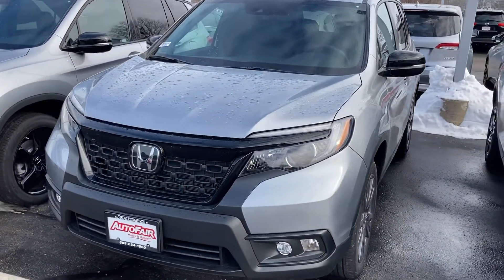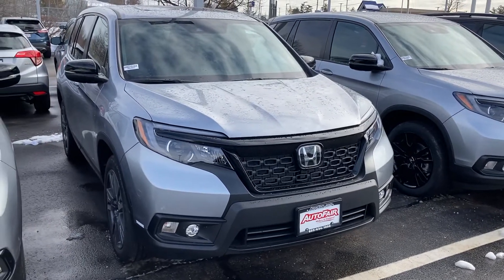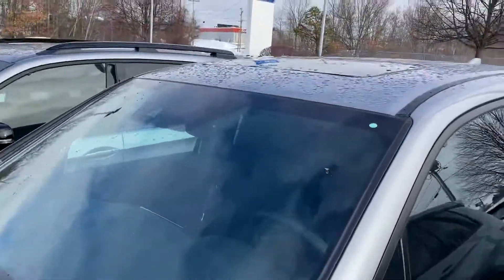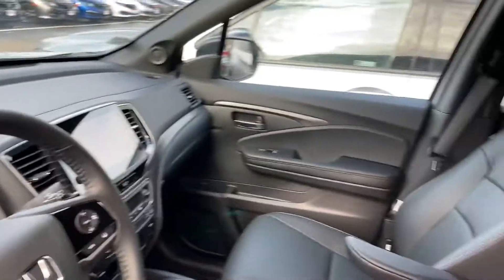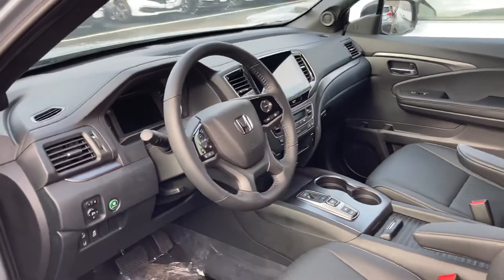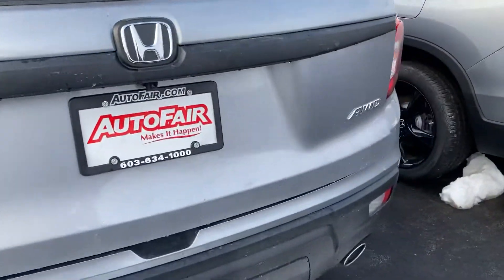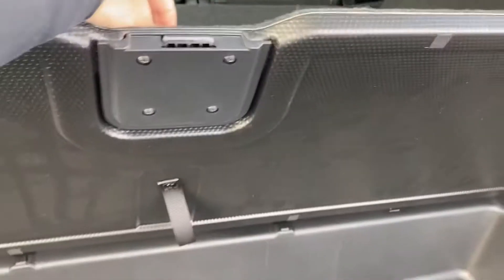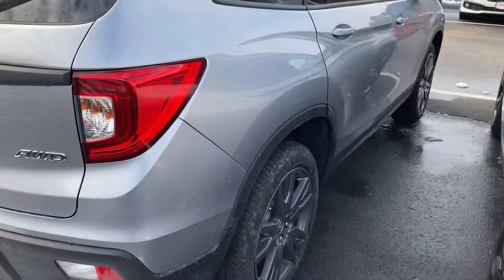Mr.Randy//Sammy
2021 Honda Passport EXL